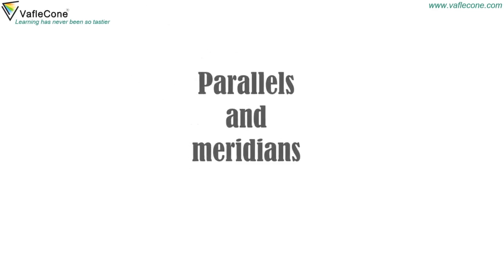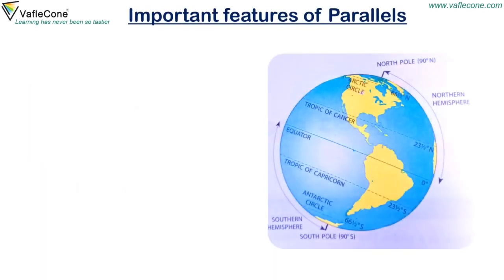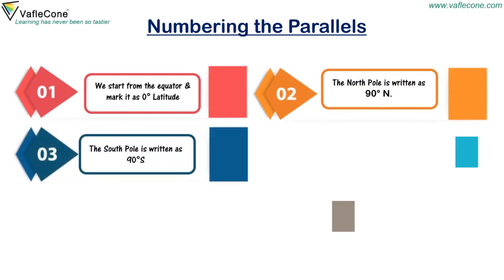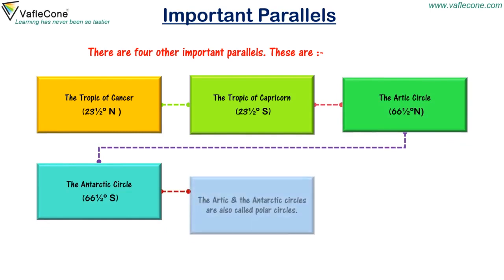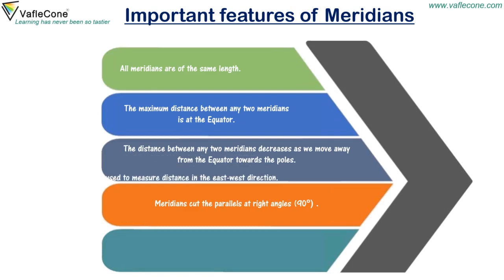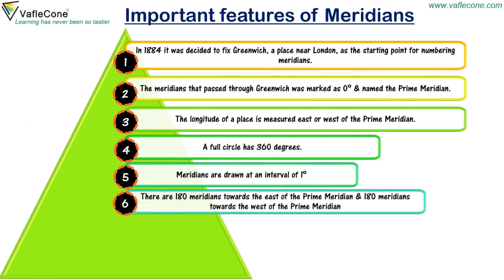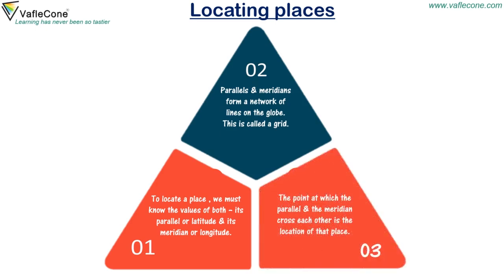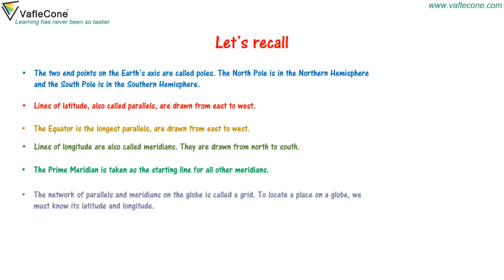Parallels and meridians l class 5 l social science l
Let's learn about parallels and meridians, These are also Latitudes and longitudes. In this video, we will learn about their importance and what are there uses are, so let's get started.